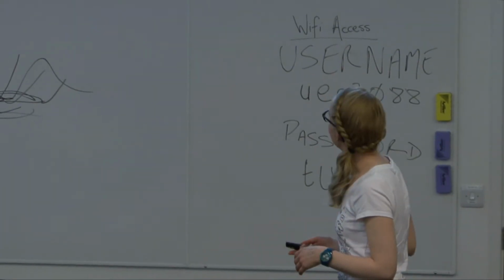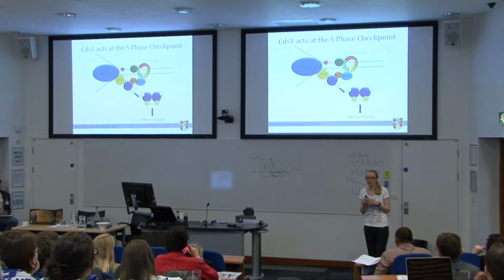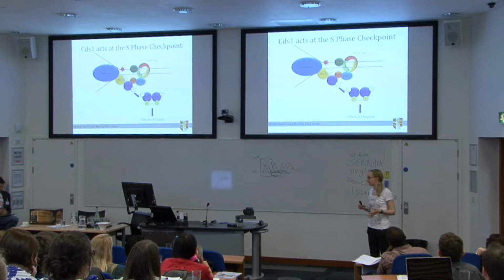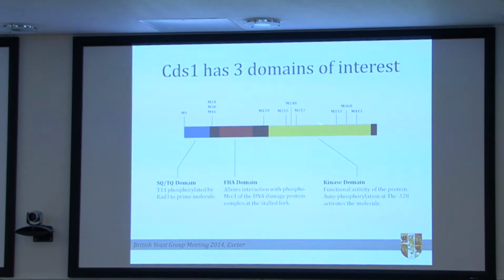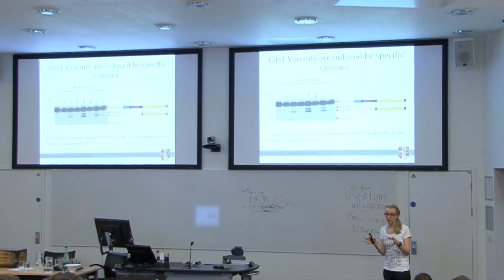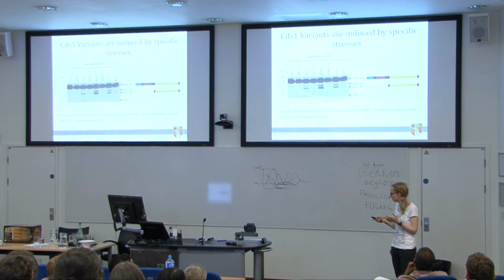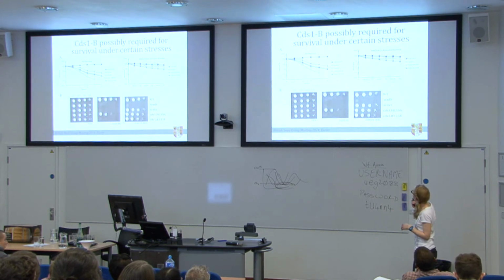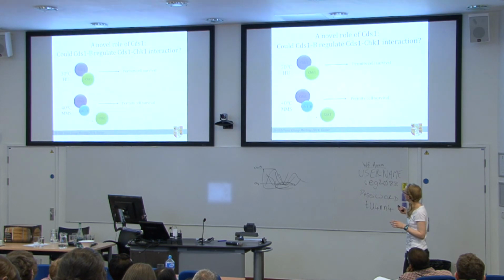British Yeast Group - Jessica Fletcher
'Re-programming the DNA damage signalling pathway: A novel role of Cds1 Chk2 kinase'
Jessica Fletcher. Bangor University.

The Carl Singer Foundation Session at the British Yeast Group Meeting - Exeter 2014